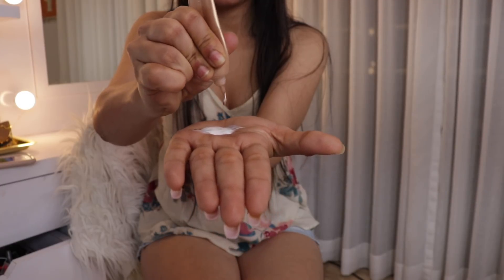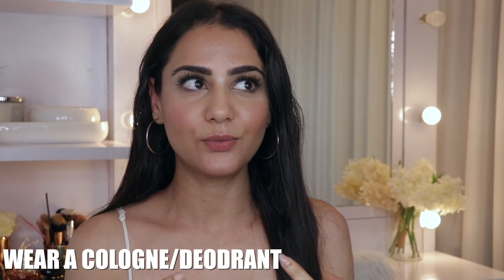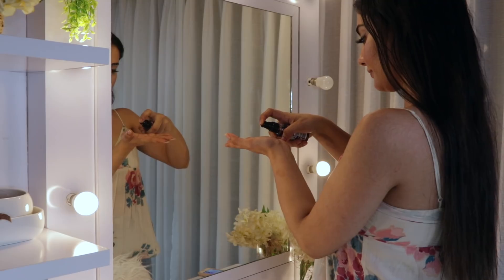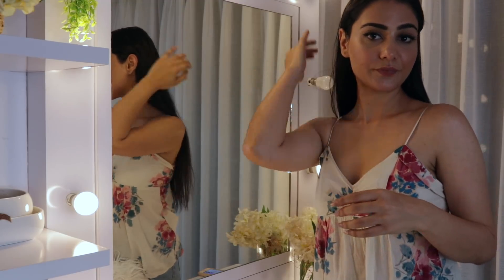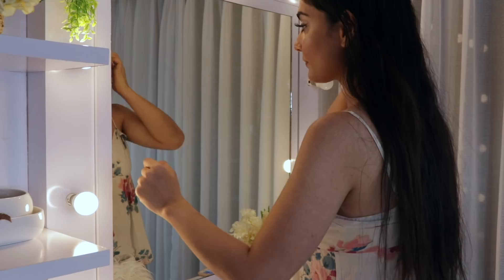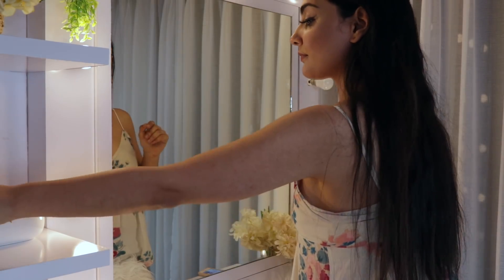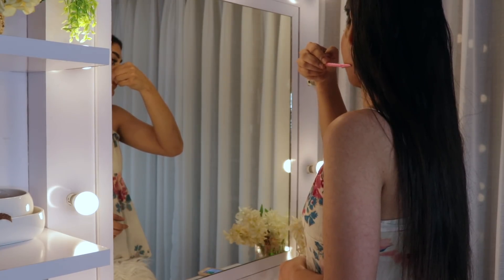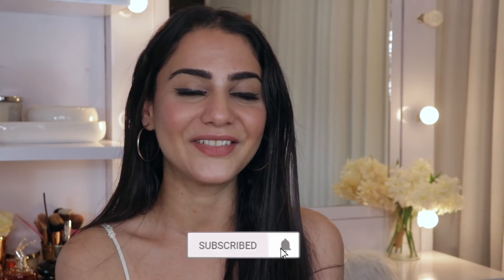5 EVERYDAY GROOMING HACKS TO LOOK EXPENSIVE| OFFICE & COLLEGE |SIMMY GORAYA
EVERYDAY GROOMING HACKS TO LOOK EXPENSIVE| OFFICE & COLLEGE |

XOXO
Simmy